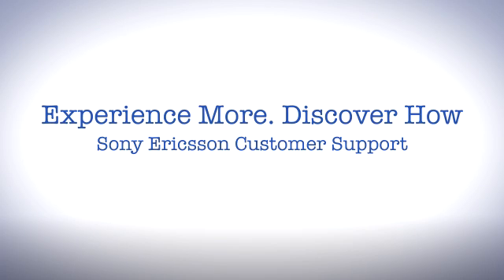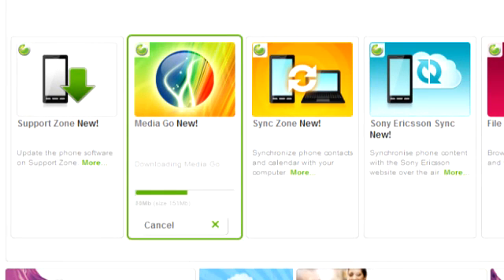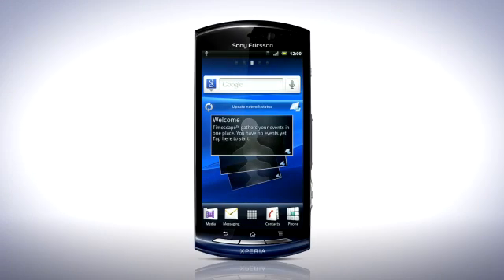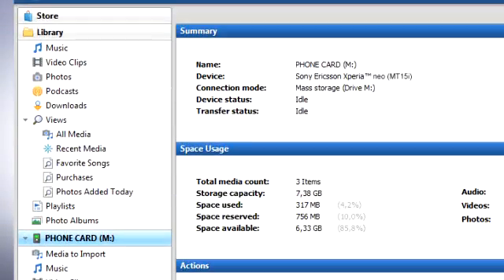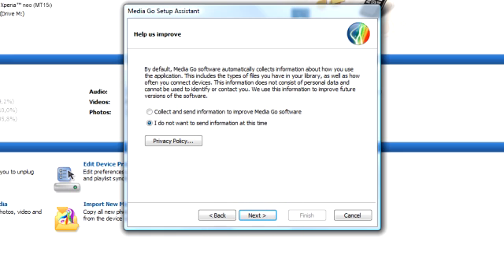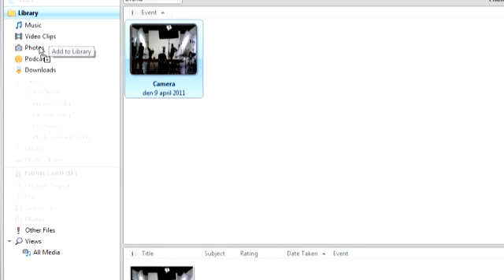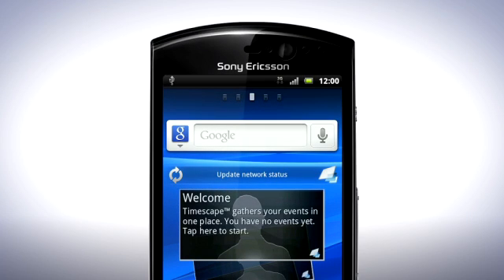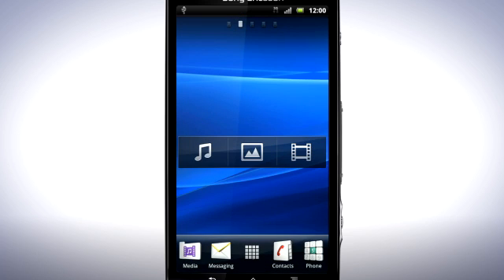Xperia™ neo - Your Media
In this video you will be guided through the installation and setup of Media Go on your computer.
With Media Go you can easily transfer media to and from your phone.